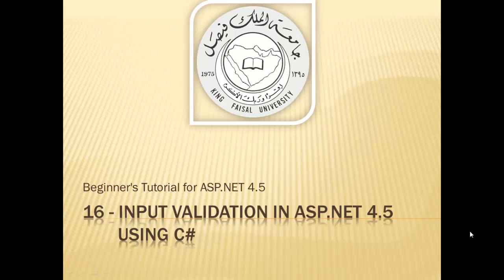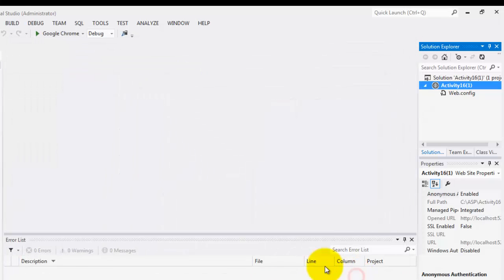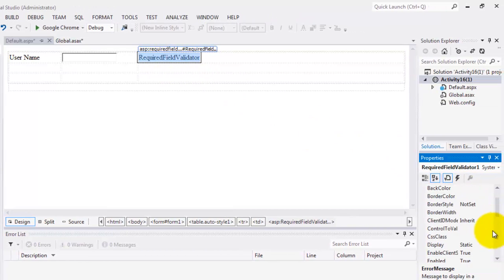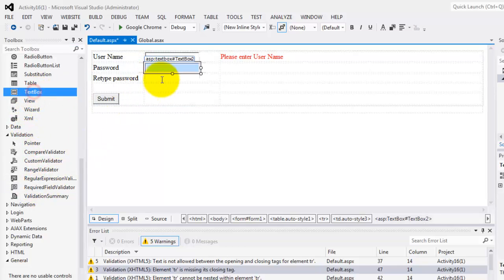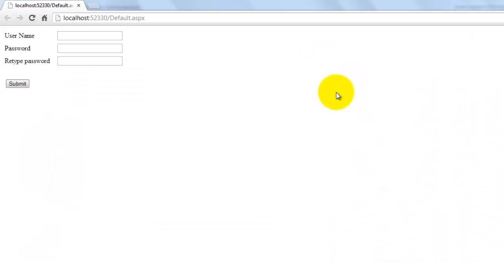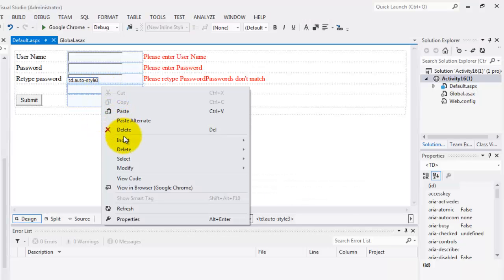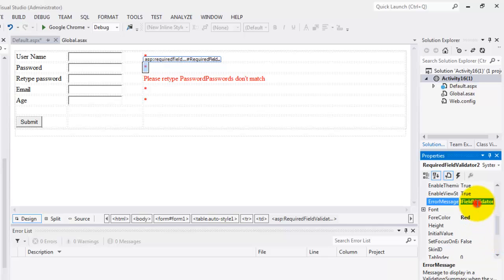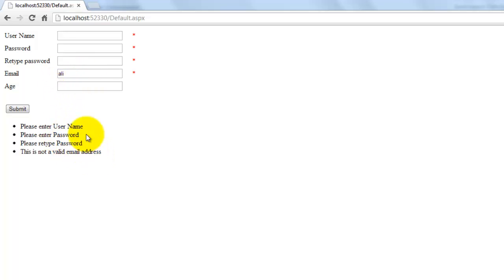Beginner's Tutorial for ASP.NET 4.5 - 16 - Input Validation (using C#)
Students will learn how to validate user inputs using RequiredFieldValidator, RangeValidator, CompareValidator, and RegularExpressionValidator.